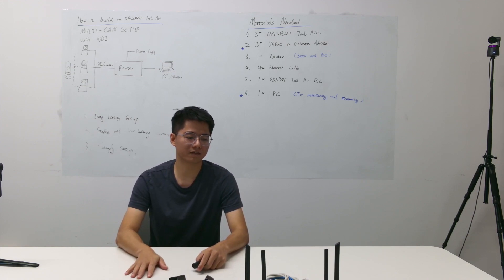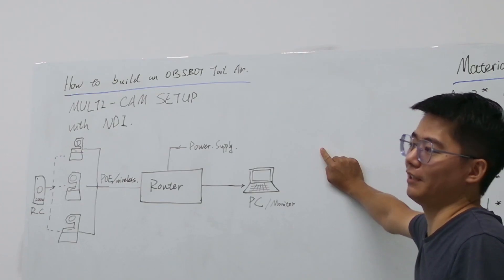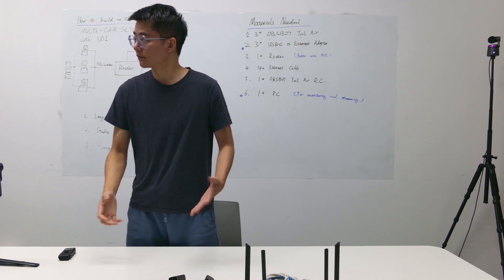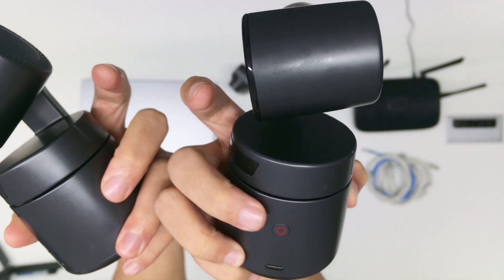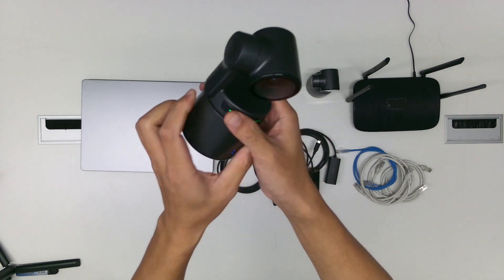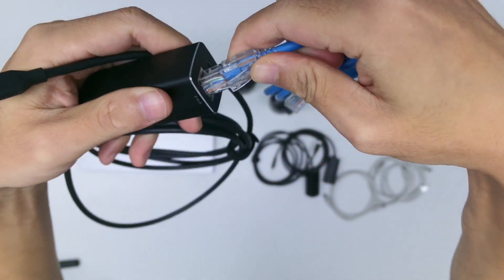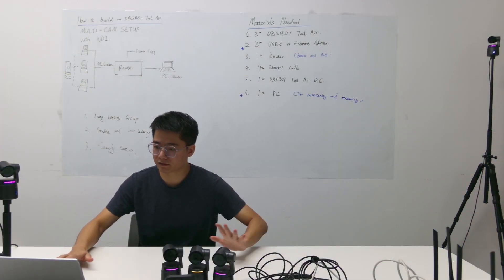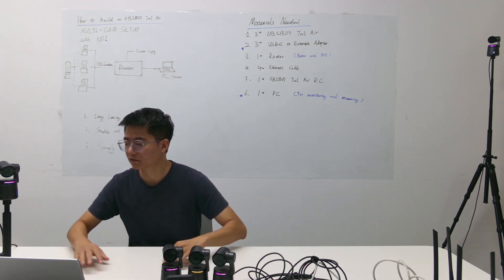How to build an OBSBOT Tail Air multicam setup with NDI?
In this video, we will showcase how to build an OBSBOT Tail Air multicam setup with NDI. This setup allows you to use three Tail Airs to stream or record your content simultaneously.

Step-by-step instructions:
1. Turn on the router.
2. Connect each Tail Air to the Wi-Fi router using an Ethernet cable and a USB-C to Ethernet adapter.
3. Connect the Wi-Fi router to the computer using an Ethernet cable.
4. Open the OBS Studio software on your computer.
5. Click on the "Sources" tab and add the "NDI Sources" source.
6. Select the NDI source for each Tail Air camera.
7. You can now start streaming or recording your content.

Materials you need:
1. OBSBOT Tail Air* 3
2. USB-C to
 Ethernet Adapter * 3
3. Wi-Fi Router * 1
4. Ethernet Cable * 4
5. OBSBOT Tail Air Remote Controllers * 1
6. Computer * 1(for monitoring and streaming)

Ps. The video is shot by an NDI-connected OBSBOT Tail Air multi-cam setup on 1080p@60fps, under natural lighting, with no extra lights.